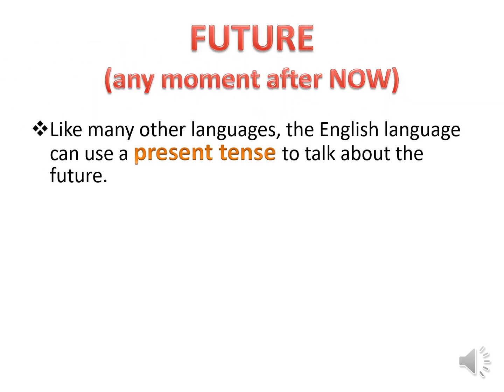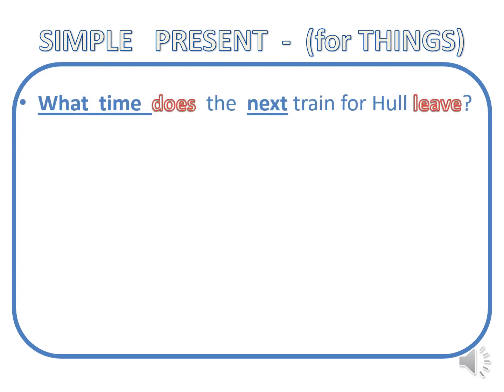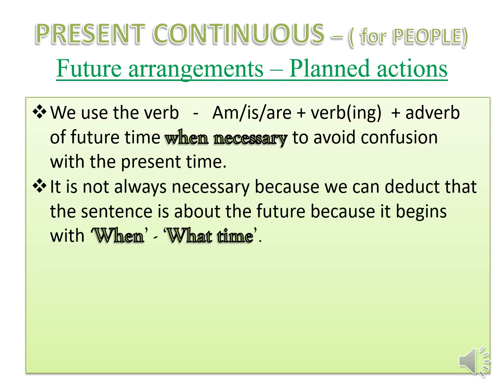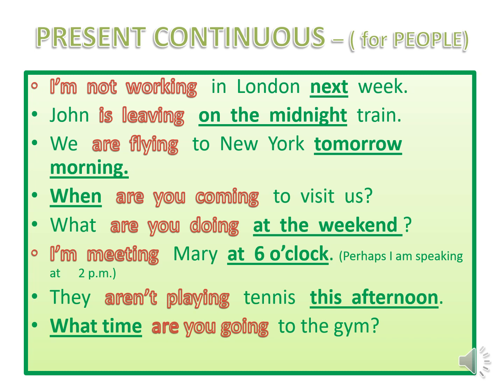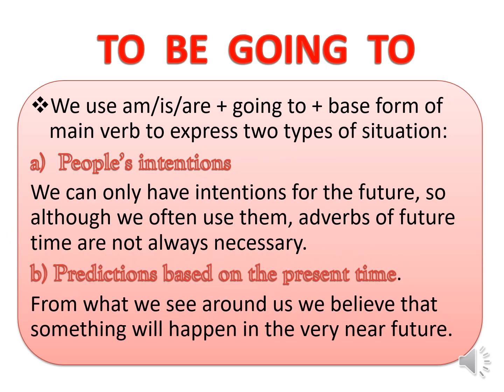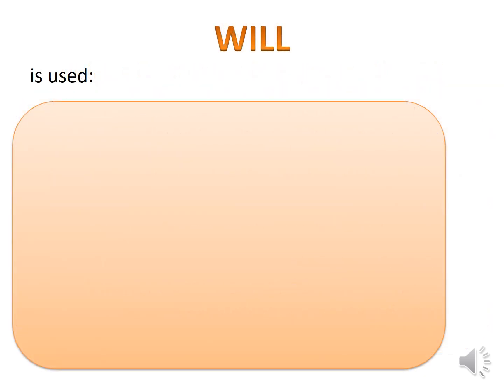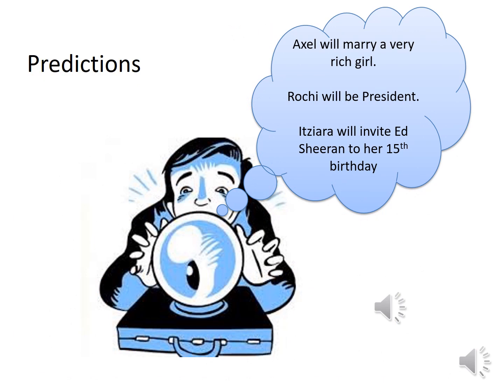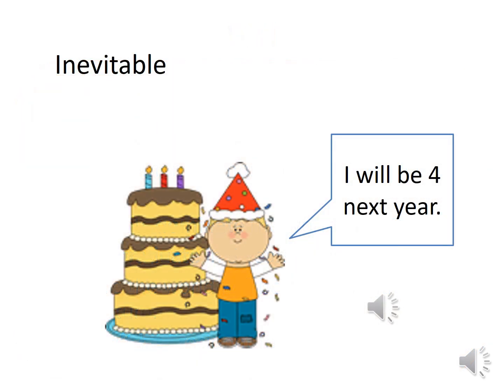future 4 forms to express future